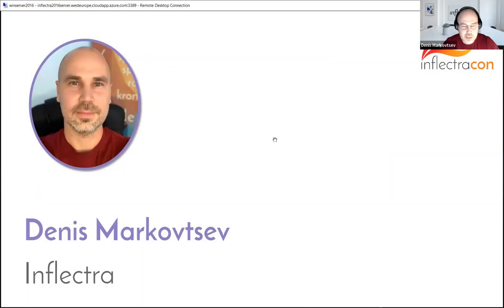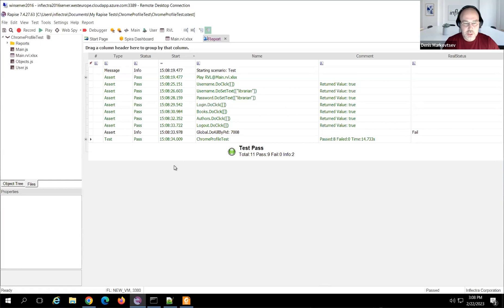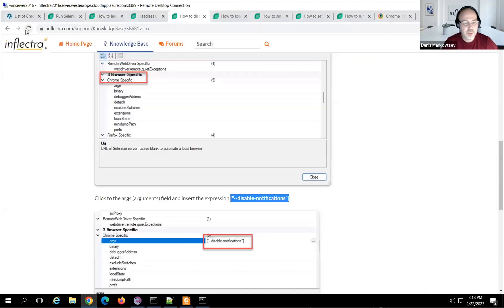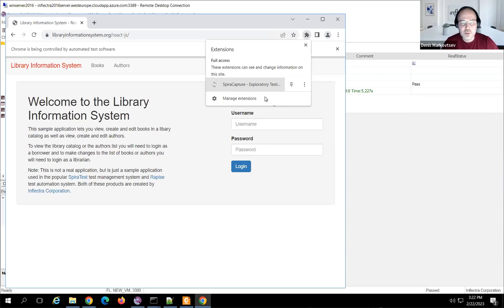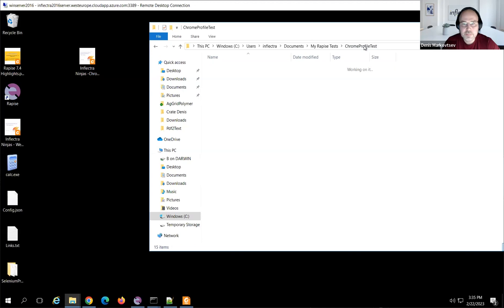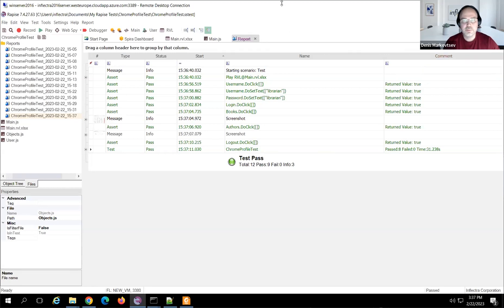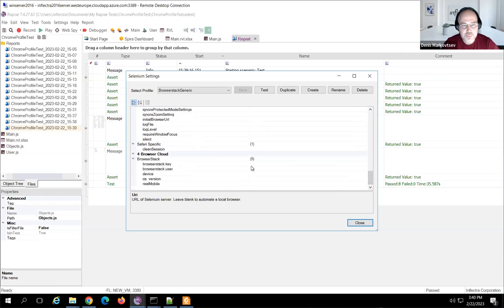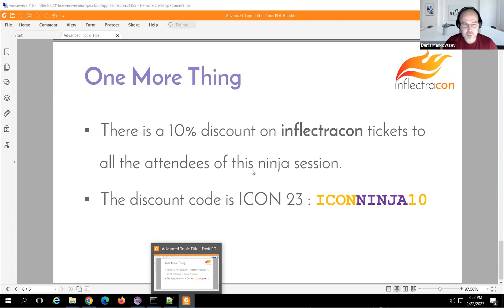Inflectra Ninja Session: Typical Configuration Tasks for Selenium with Rapise - Chrome Profile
Check out the recording of our Ninja Session on Typical Configuration Tasks for Selenium with Rapise - Chrome Profile. This webinar took place on February 22, 2023.

ABOUT INFLECTRA NINJAS
Inflectra Ninjas is a series of hour-long workshops where Inflectra’s technical support team, Devs, and testers help customers find solutions to their real-world challenges. This unscripted, some-to-many technical assistance drop-in will help facilitate a quicker adoption and ease of use of Inflectra’s flagship products: Spira and Rapise.

INFLECTRA NINJAS HELPS OURS USERS AND CUSTOMERS:
- learn advanced concepts and best practices for managing complex processes inside the Inflectra platforms
- work through their real-world problems in the real time
- network, share practical tips and tricks, and learn from others
- become part of the Inflectra Ninja community